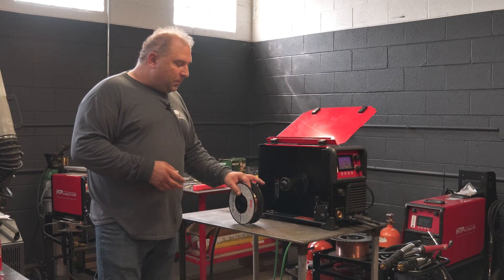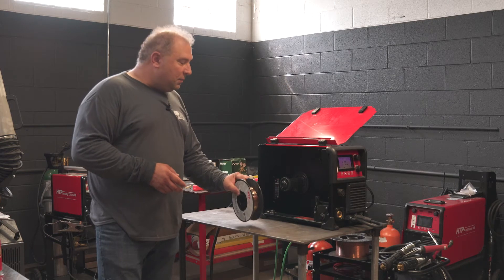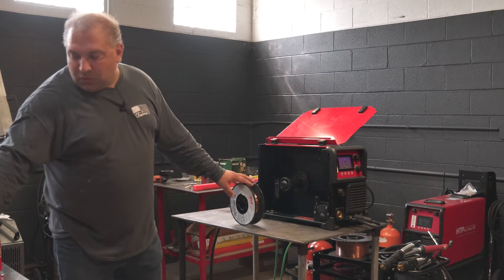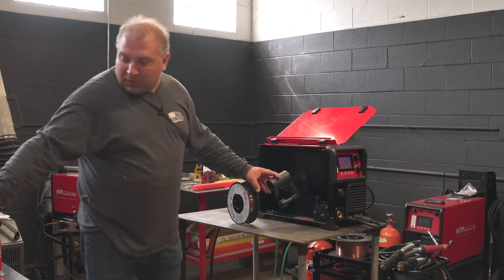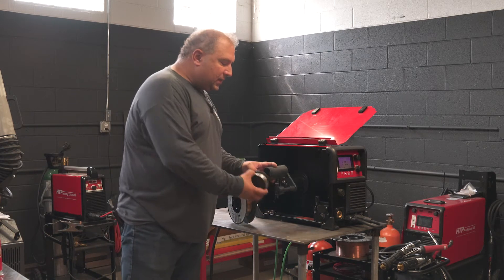How to Load a Silicon Bronze Spool of Wire (Pro Pulse 220 MTS – Setup Part 5)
Learn how to load a Silicon Bronze spool of wire, set the correct braking resistance, and select the proper drive roll for your wire thickness on the Pro Pulse 220 MTS.